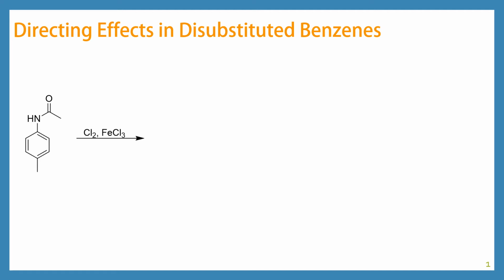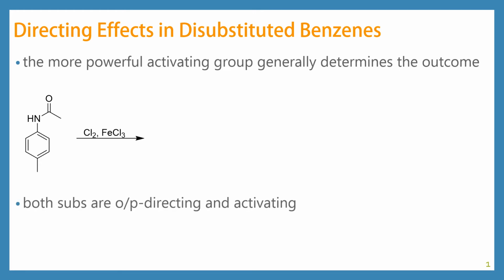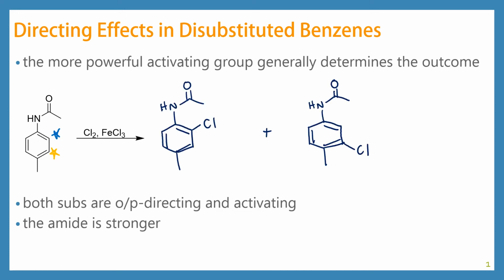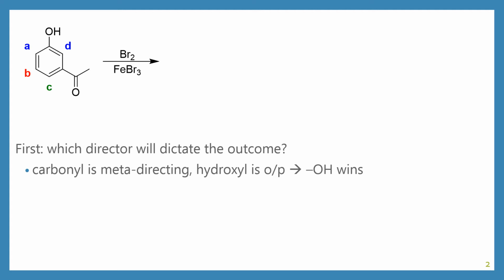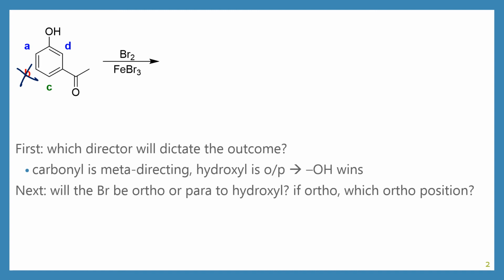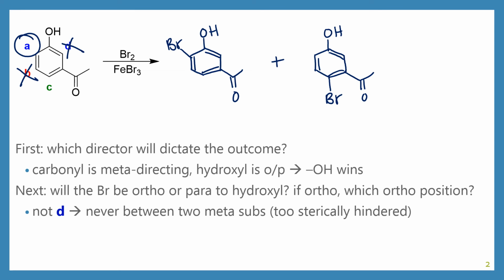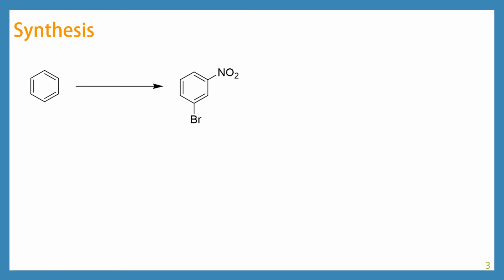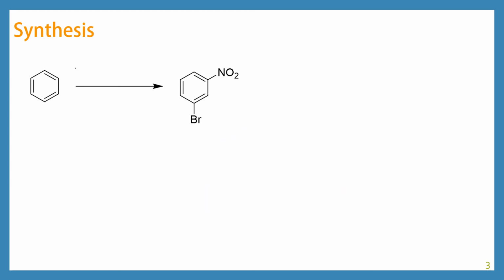CHEM 2342: Chapter 15 Part 5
EAS: Directing Effects with Disubstituted Benzene Derivatives